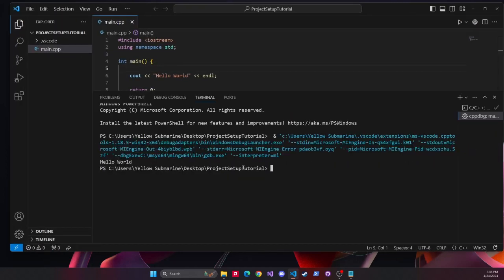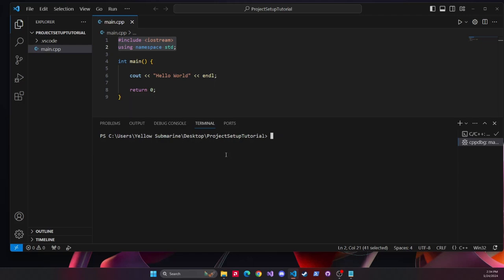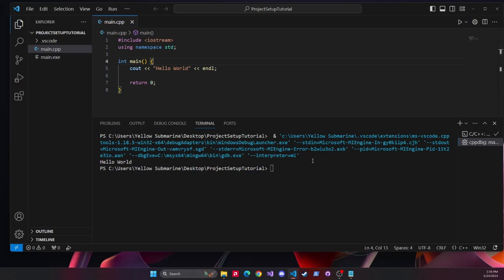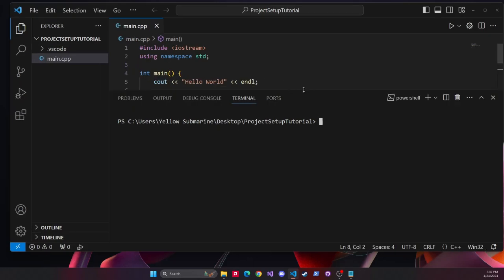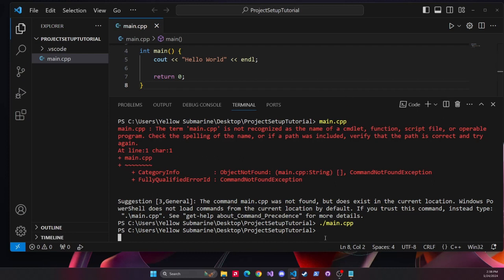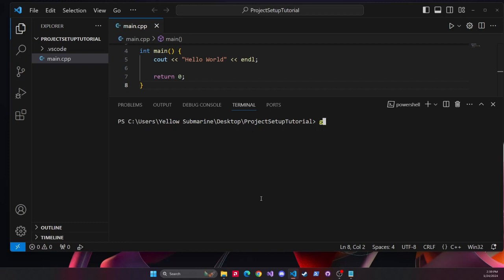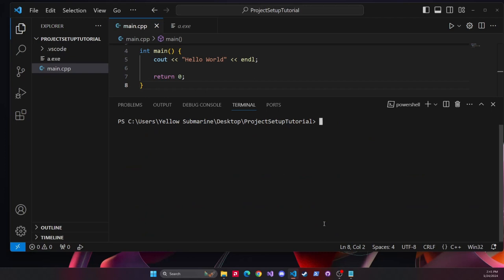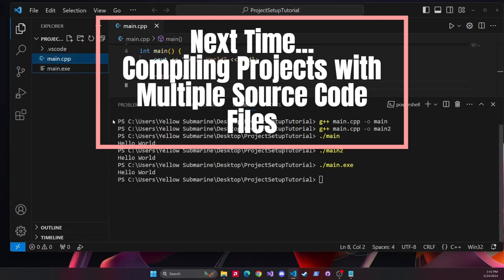Getting Started With VS Code & CPP - Part 2: Compiling and Running Your Code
This video shows how to compile and run a single C++ source code file using Visual Studio Code and the GCC/G++ compiler.

Using the "Run C/C++ Code" button
- Open your source code file - this will be considered the active file
- Click the button to build and run your code
- If not yet configured, you will need to select the "g++.exe" file from the selection menu
- Click the "Terminal" tab to see your program's output

Manual Compilation:
- Open a new terminal: Click the "Terminal" button at the top, then click "New Terminal"
- Make sure open terminal is using "Powershell"
- Note the current directory
- Type the command: g++ [sourceFiles] -o [outputFile]
- Replace values in the square brackets (and remove brackets) with paths to your .cpp source files and the desired path/name of your output executable
- Press "Enter"/"Return" on your keyboard to execute the command

Running a Compiled File:
- Note the location of the executable file
- Assuming it is in the current directory as indicated by the terminal prompt, run the file by typing: ./[filename]
- Replace value in square brackets (and remove brackets) with the name of your executable file
- You should see your program run in the terminal window!
- When your program finishes running (returns from main), you should see a new prompt appear